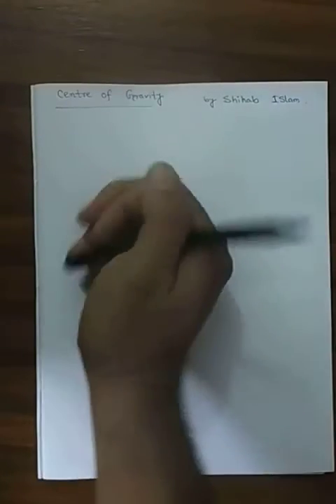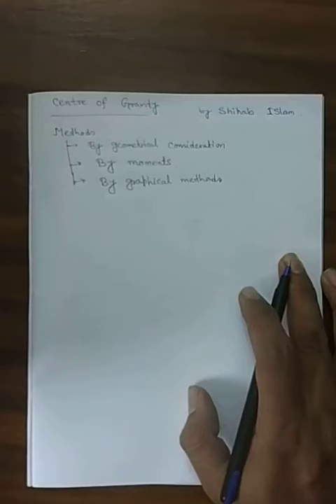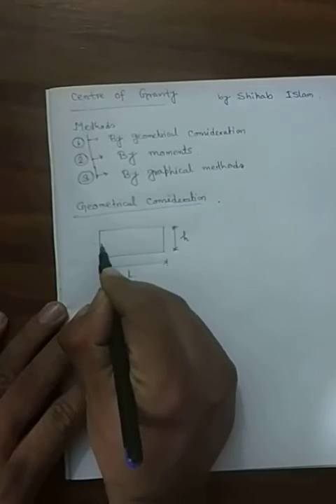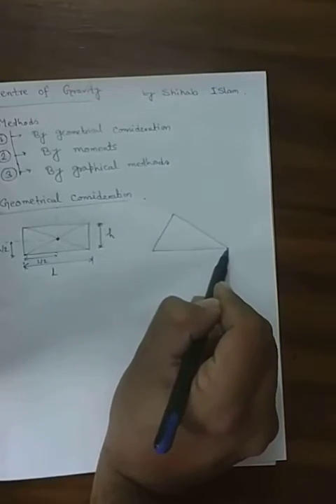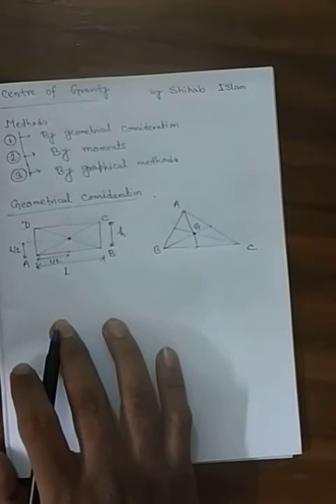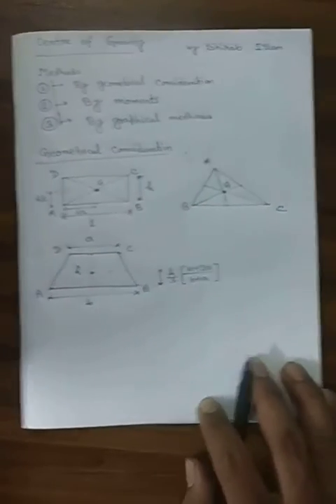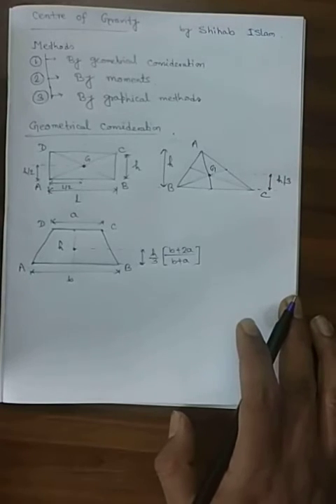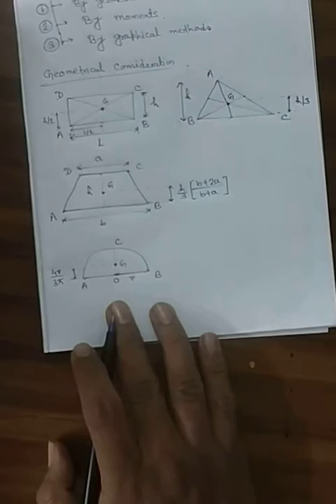CE ES 301. CENTRE OF GRAVITY lec 1